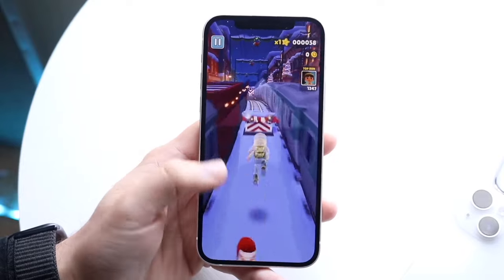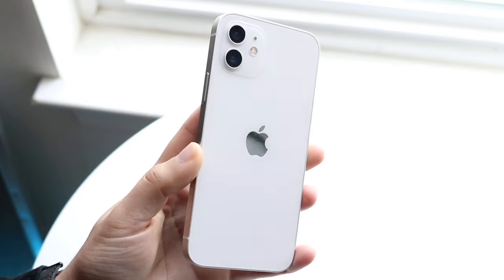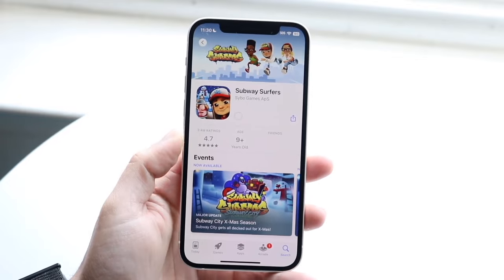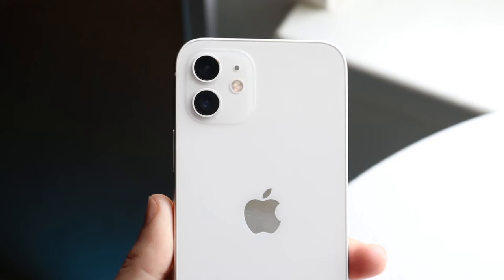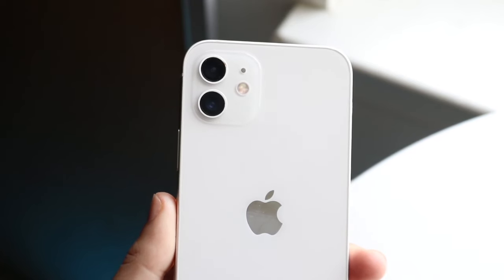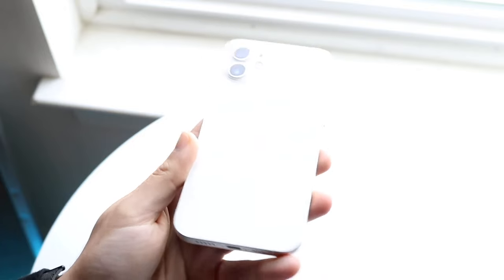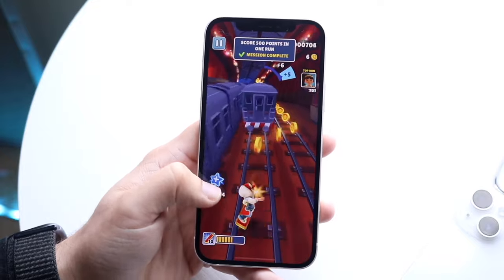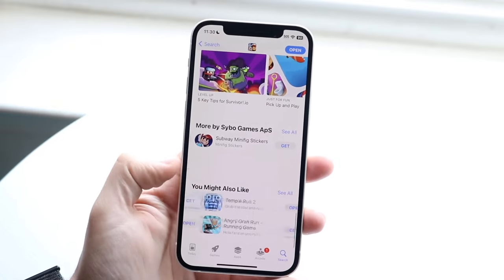iPhone 12 In 2024! (Still Worth Buying?) (Review)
Let's take a look at the iPhone 12 In 2024! (Still Worth Buying?) (Review)